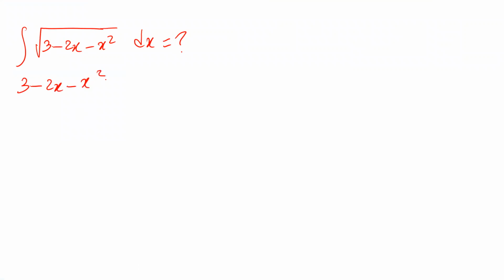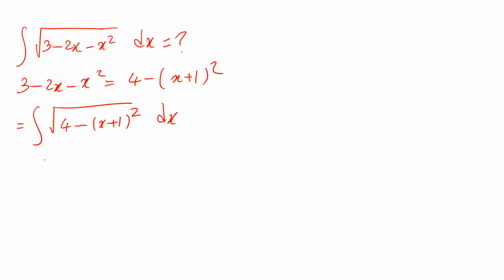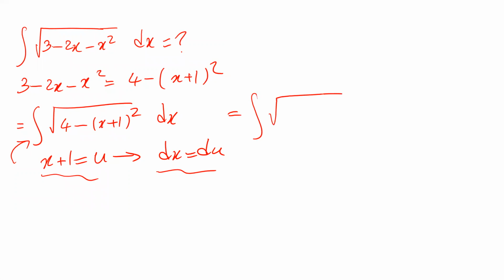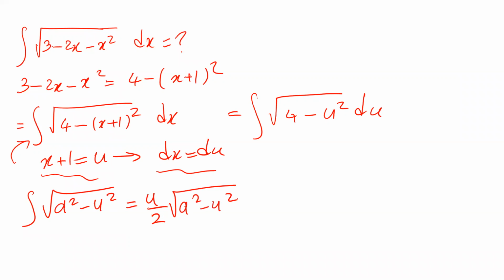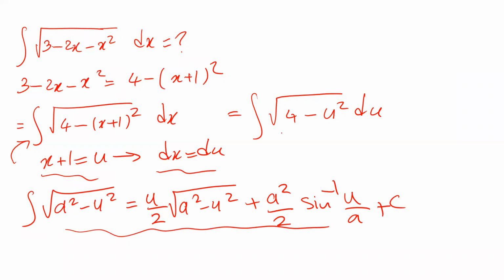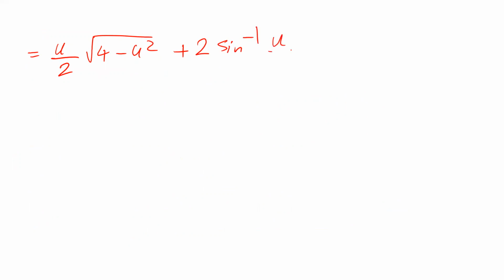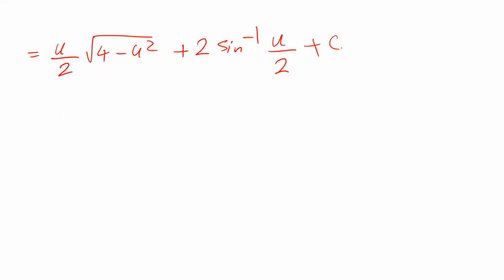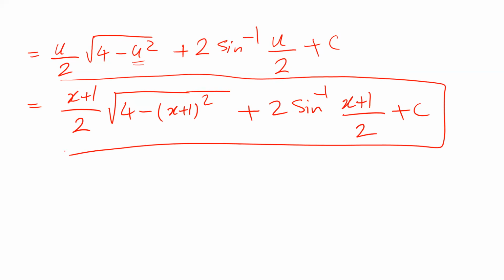Integral of sqrt(3-2x-x^2) - Integral example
This video shows how to find the integral of Integral of sqrt(3-2x-x^2).